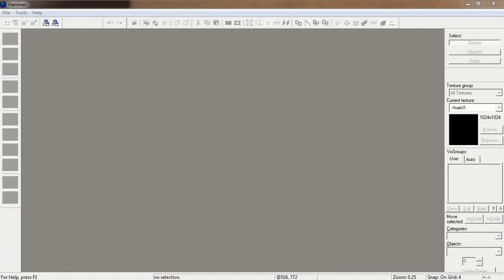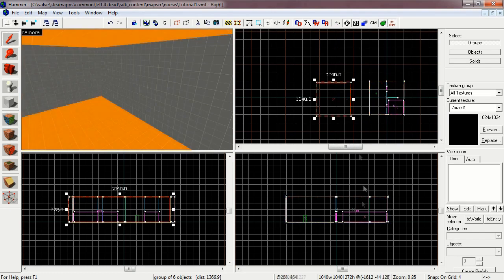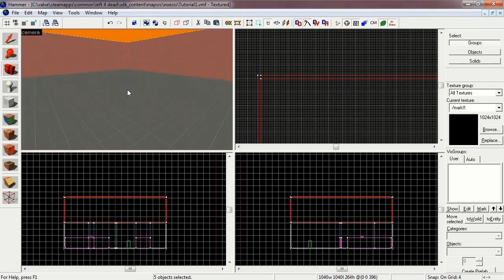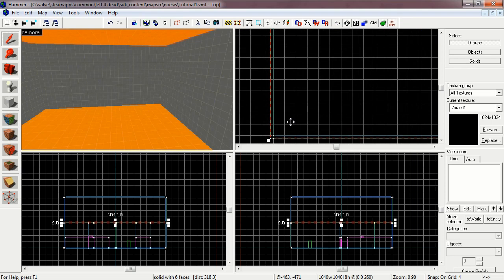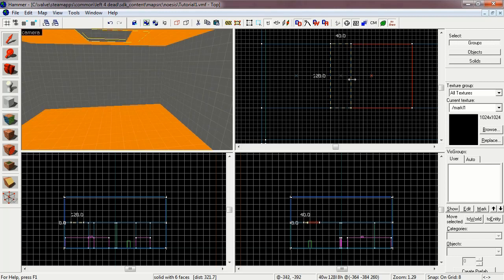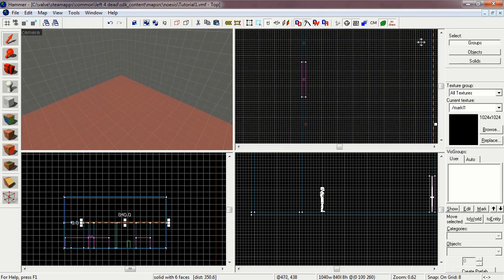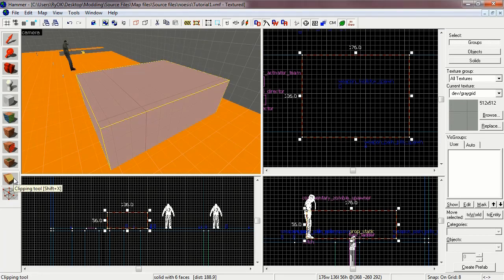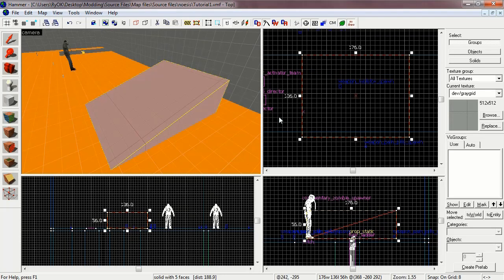Left 4 Dead Mapping - 11: Modifying Brushes - Noesis Interactive Tutorial